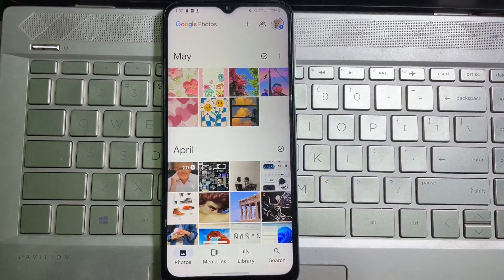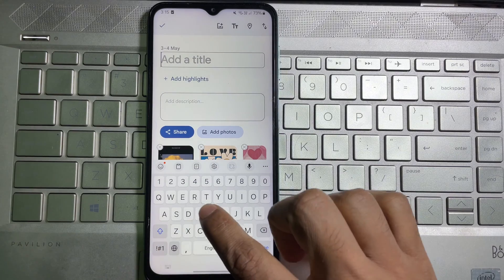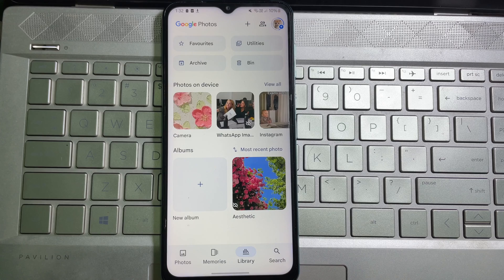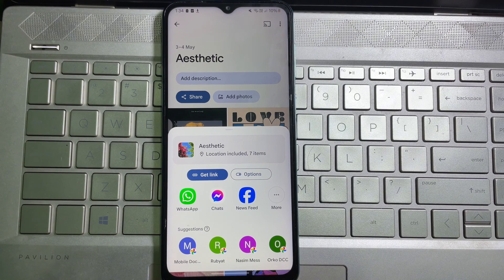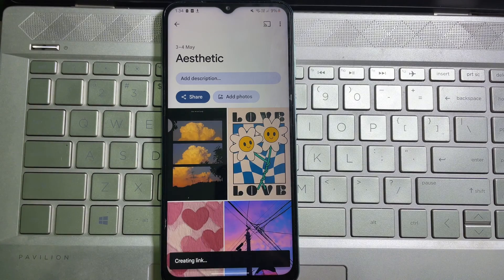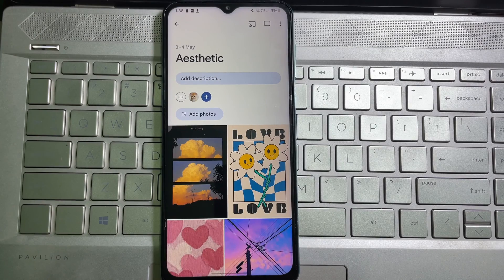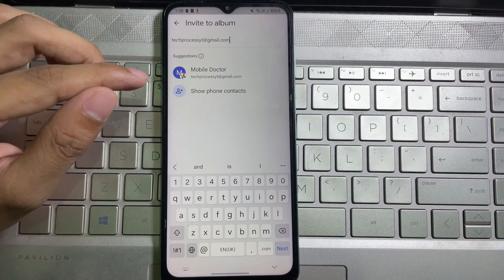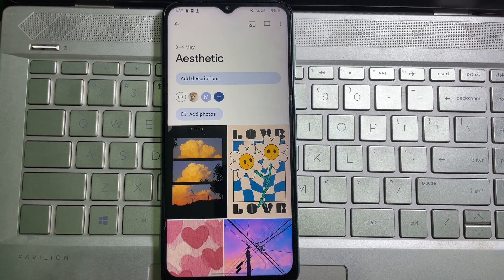How to Share Google Photos Link with Others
Using the Google Photos App (Android/iPhone):

Open the Google Photos app on your phone or tablet.

Select the album you want to share. You can find your albums by tapping the "Library" tab at the bottom and then selecting "Albums".

Tap the three dots menu icon in the top right corner of the album.

Select "Share album" from the menu.

You'll see a few options for sharing:

Enter email addresses or select contacts you want to share the album with. You can add multiple people.
Use other sharing options like social media or messaging apps (availability may vary depending on your device).
(Optional) Add a message to your friends along with the album.

Tap "Send" to share the album.

1. Share Google Photos Link with Others 2024
2. Create a link to share Google Photos from Mobile
3. Share Google Photos with a link from Mobile
4. Transfer Google Photos with a link
5. How to create Google Photos link
6. Google Photos app
7. Google Photos backup
8. Google Photos tutorial
9. Google
10. Google Photo
11. Google Photos tips
12. How to share Google Photos
13. Google Photos shared album
14. How to share Google Photos to another Google account
15. Google Photos sharing features